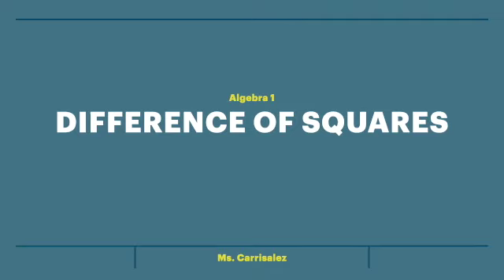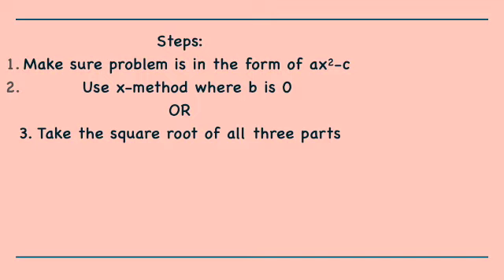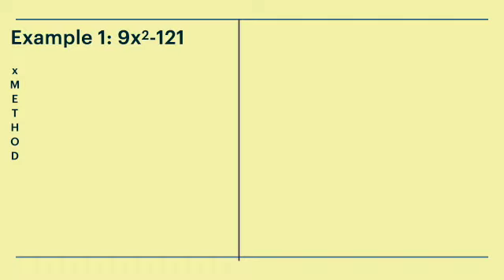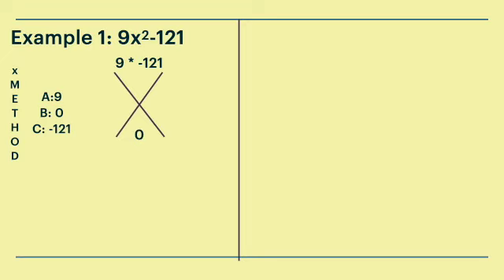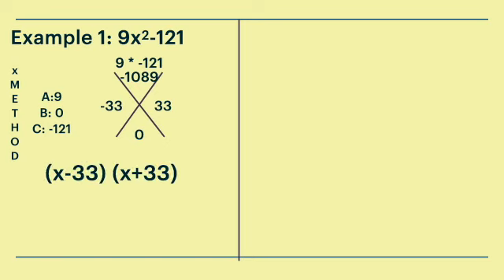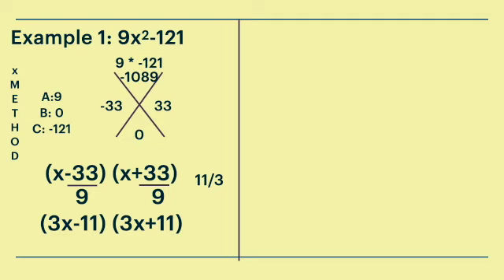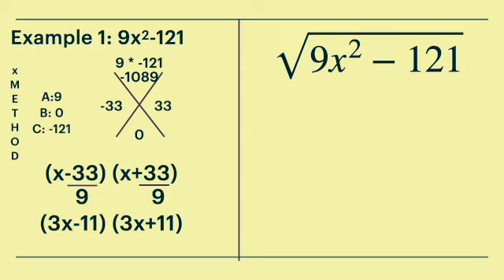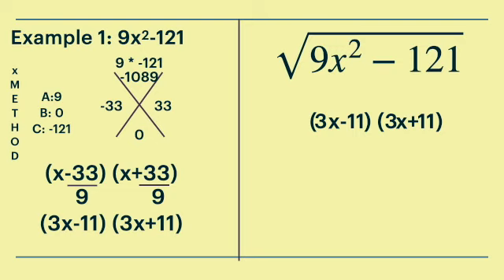Difference of squares SD 480p